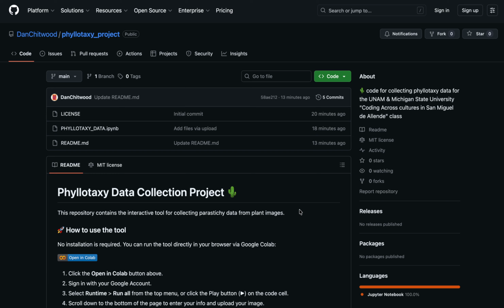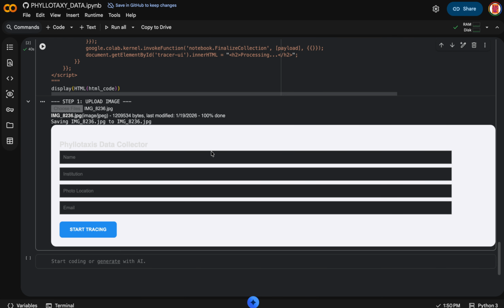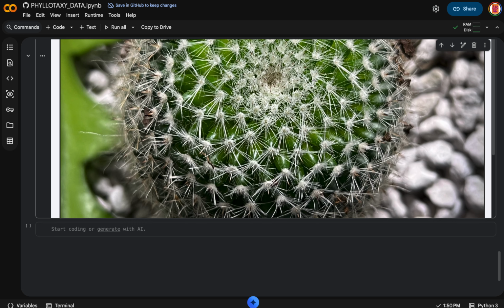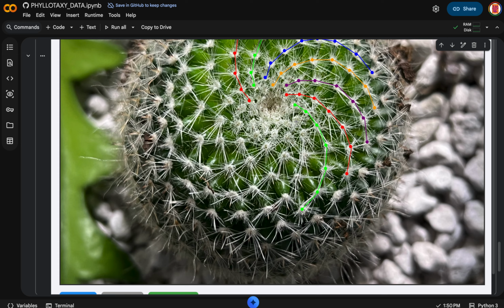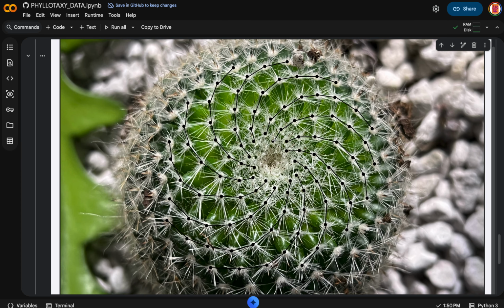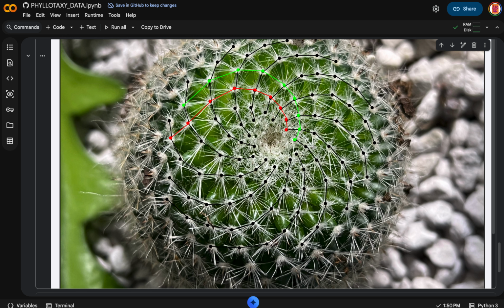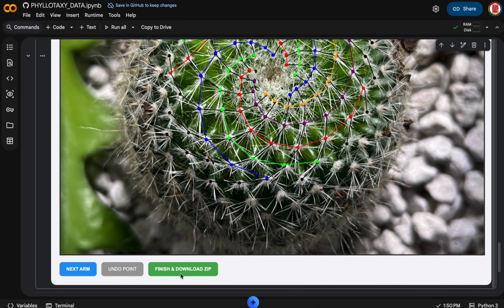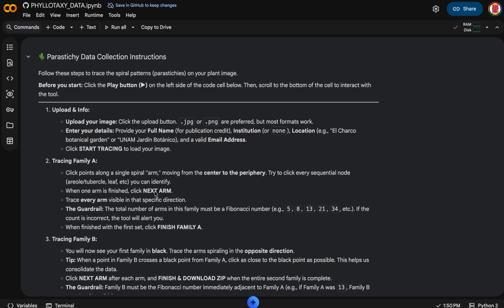🌵 PHYLLOTAXY DATA COLLECTION PROJECT 🌵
This video tutorial walks you through using our interactive tool for collecting parastichy data from plant images. No installation is required!

Click the Google Colab link above.

Select "Runtime" then "Run all" from the top menu, or click the Play button (circle with a triangle) on the code cell.

Scroll down to the bottom of the page to enter your info and upload your image.

📝 DATA COLLECTION INSTRUCTIONS

STEP 1: UPLOAD AND INFO

Upload your image: Click the upload button (.jpg or .png preferred).

Click "START TRACING" to load your image.

STEP 2: TRACING FAMILY A

Click points along a single spiral "arm," moving from the center to the periphery. Click every sequential node (areole, tubercle, leaf, etc.) you can identify.

When one arm is finished, click "NEXT ARM."

Trace every arm visible in that specific direction.

THE GUARDRAIL: The total number of arms must be a Fibonacci number (5, 8, 13, 21, 34, etc.). The tool will alert you if the count is off.

Click "FINISH FAMILY A" when done.

STEP 3: TRACING FAMILY B

You will see Family A in BLACK. Trace arms spiraling in the OPPOSITE direction.

TIP: When a point in Family B crosses a black point from Family A, click as close to the black point as possible.

Click "NEXT ARM" after each arm.

Click "FINISH AND DOWNLOAD ZIP" when the entire second family is complete.

THE GUARDRAIL: Family B must be the Fibonacci number adjacent to Family A (e.g., if A was 13, B must be 8 or 21).

STEP 4: YOUR DOWNLOADED RESULTS
The tool will download a .zip file containing:

The original image

A plotted version (_parastichies) showing your work

Results CSV: A data file with every coordinate clicked

Info CSV: A file with your authorship and location info

🌟 FINAL STEP:
Please deposit your .zip file or email it to the project lead as instructed. Your contribution is vital to our collective analysis!